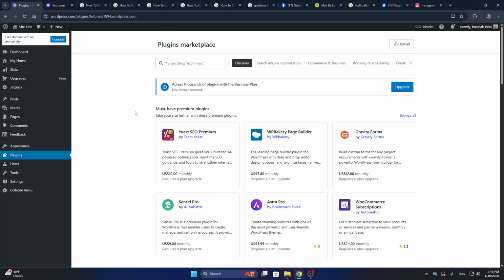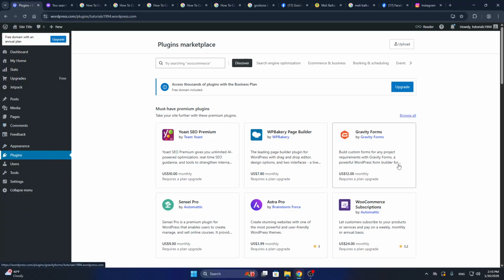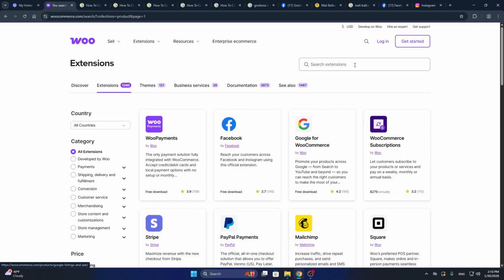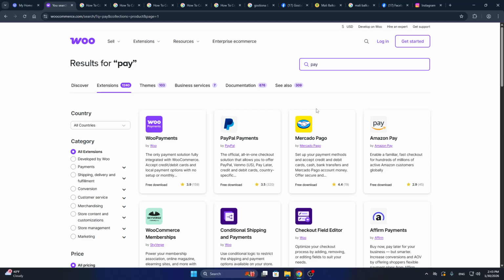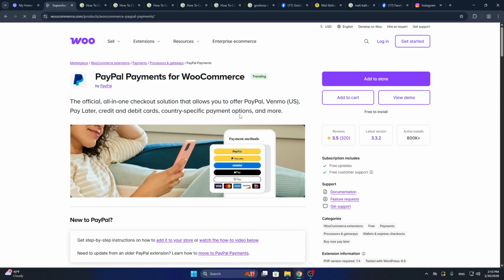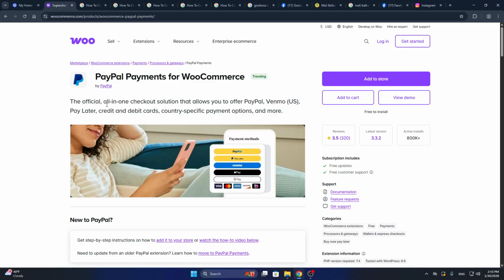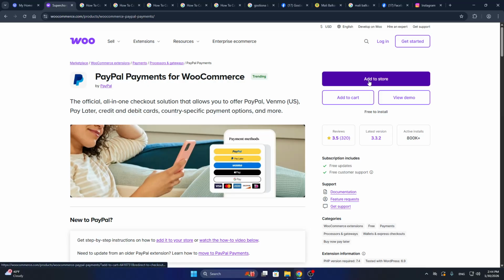How To Connect WooCommerce To PayPal ! Tutorial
Today we talk about connect woocommerce to paypal,how to connect woocommerce to paypal,woocommerce paypal,woocommerce payment gateway,woocommerce paypal setup